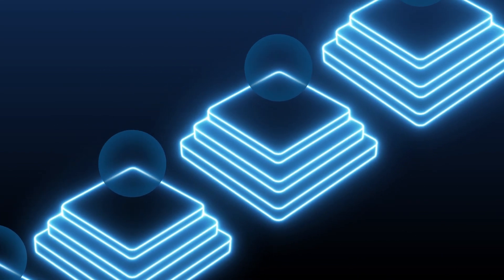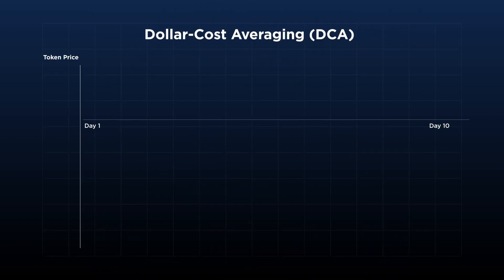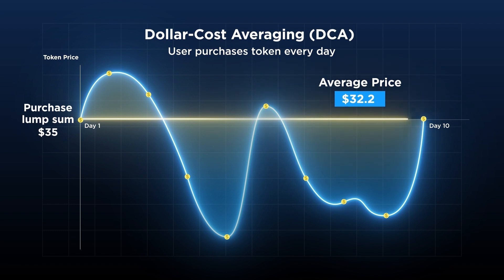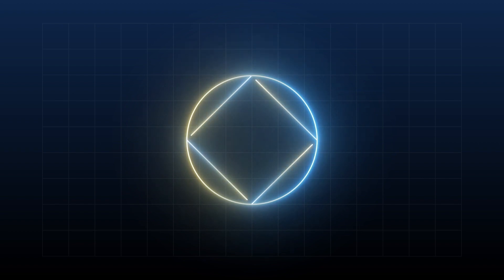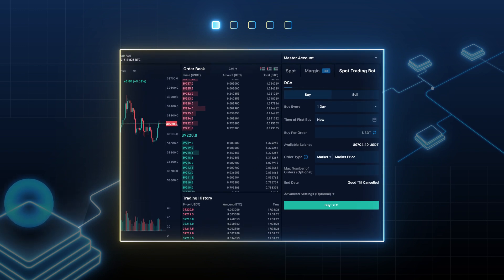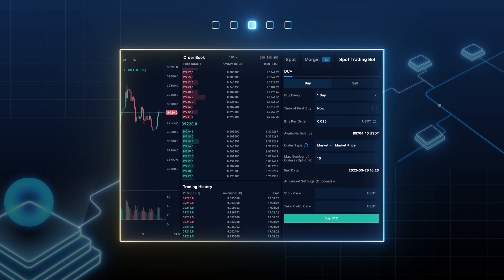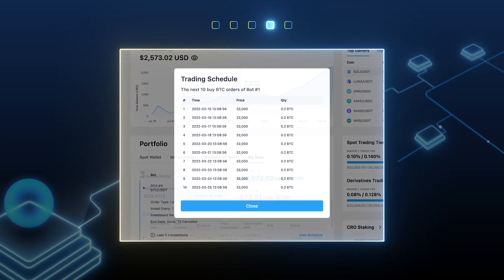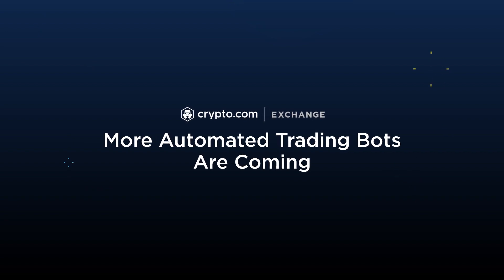Learn how to use the Dollar-Cost Averaging (DCA) Bot in the Crypto.com Exchange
* Please note that the contents of this video are not intended to, and are not, financial advice or investment advice. It is recommended that you obtain independent financial advice as to the investment/trading strategies that suit your personal circumstances, risk profile and financial objectives.